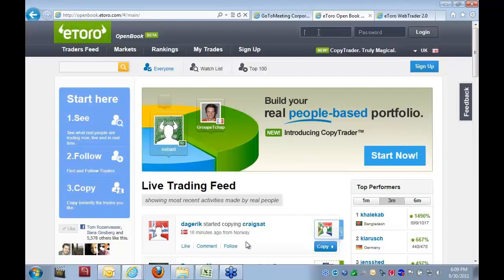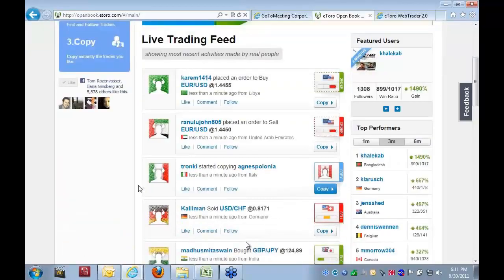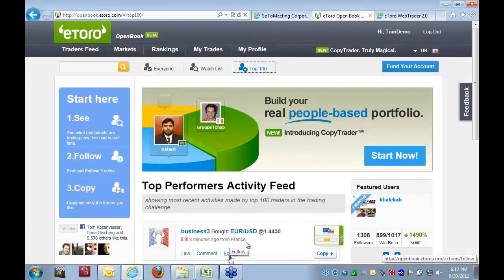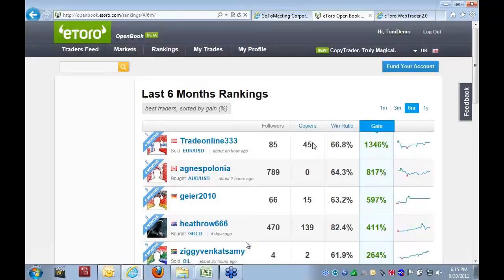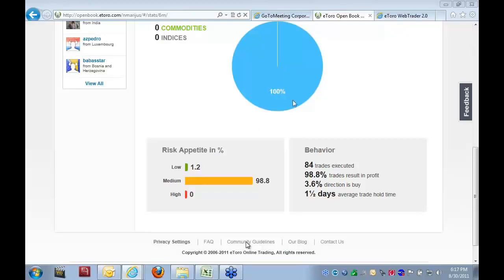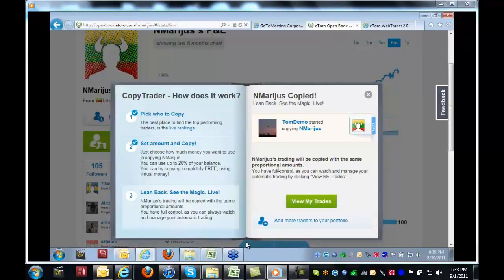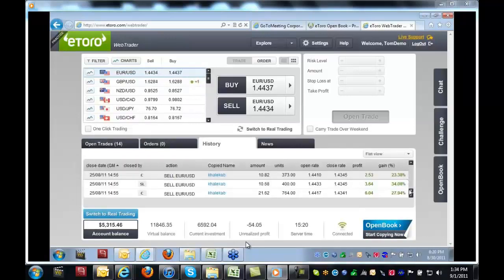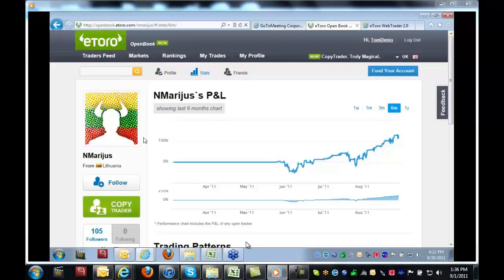Learn How To Make Money With eToro and get your free 200$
earn money with etoro
begin now with etoro
earn every time with etoro